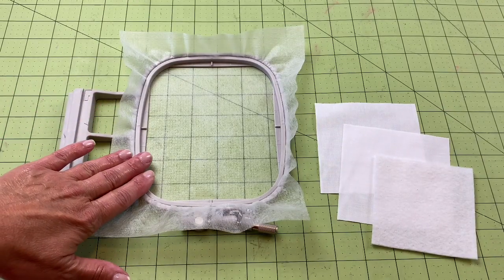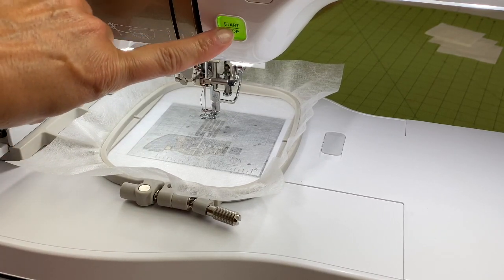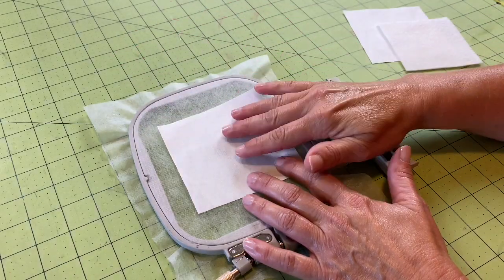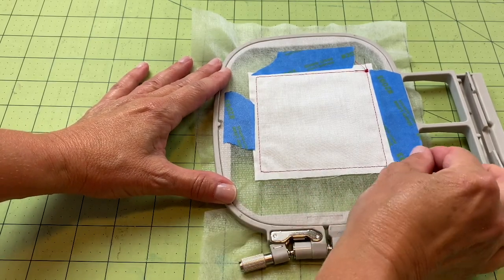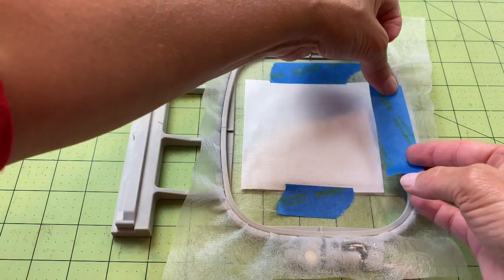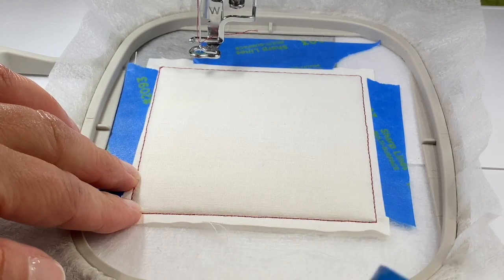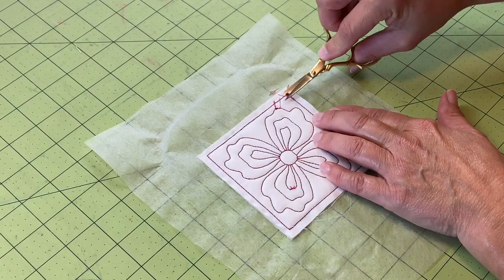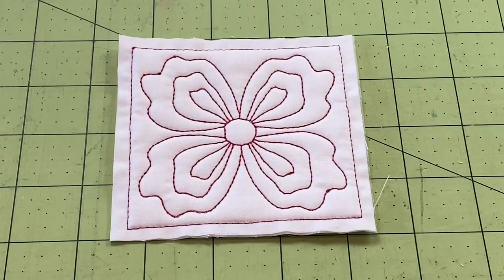Quilt A Block Series 1 - 4 x 4 Design Hoop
4x4 embroidery design field, quilt, quilt in the hoop, free design. embroidery